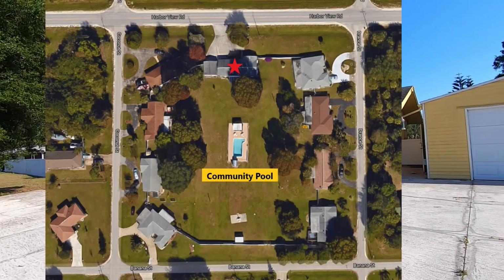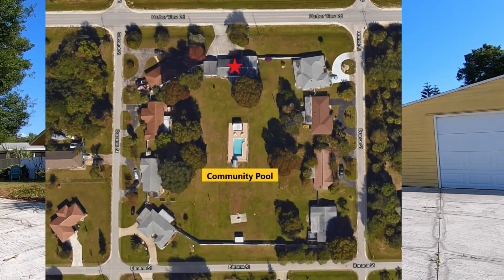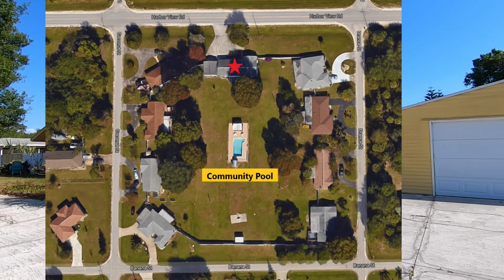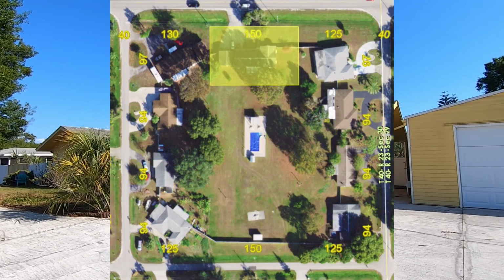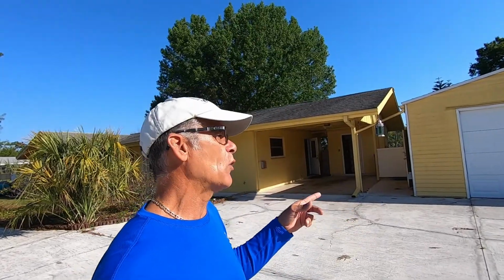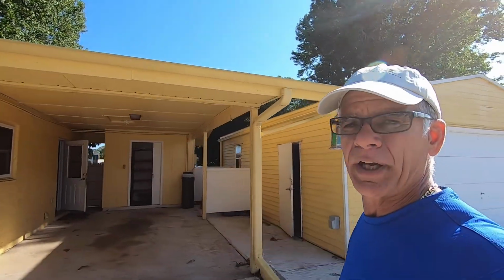Port Charlotte Florida Homes for Sale - Real Estate Virtual Tour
Port Charlotte Florida Home for Sale. Leo Albanes takes a Real Estate Video of a small 55+ community with only 9 homes located in Port Charlotte Florida. The community's pool is accessed directly from the rear of all the homes with the small size of the community makes it as private as having your own pool. This home features an oversized detached 2 car garage/workshop with electric and A/C. See a True Virtual Tours of Homes, Condos, and Land For Sale in Charlotte County Florida with Charlotte County's Real Estate Expert Leo Albanes.